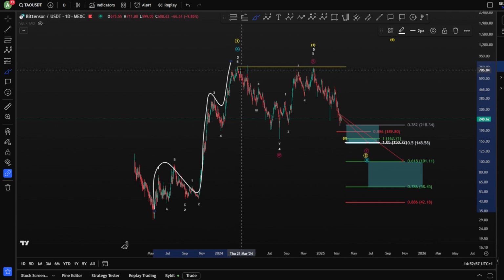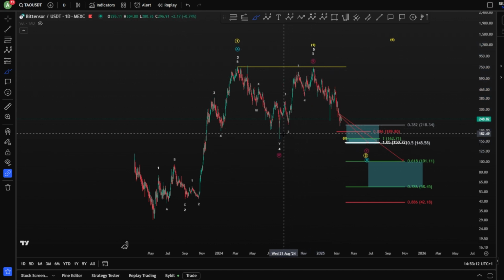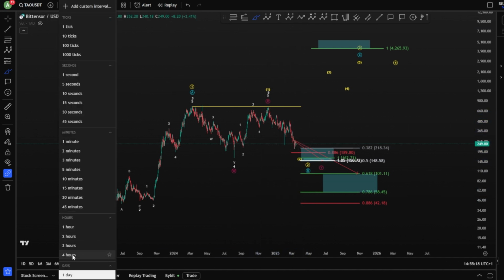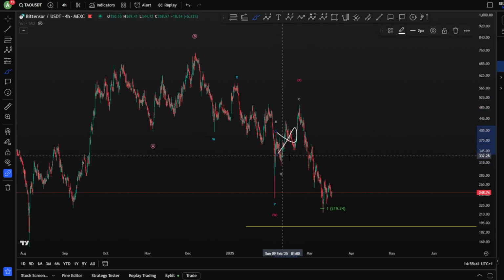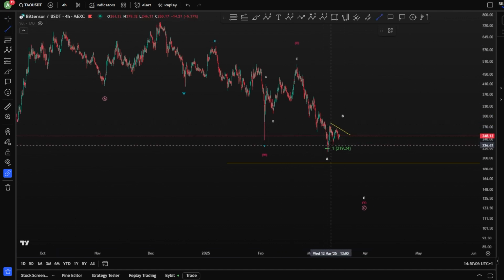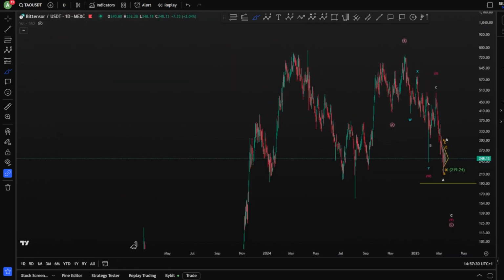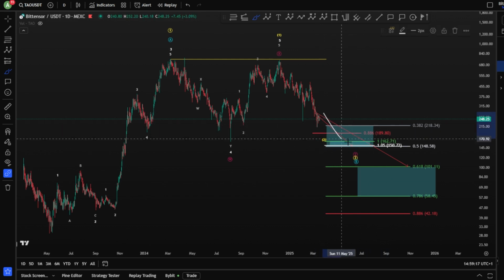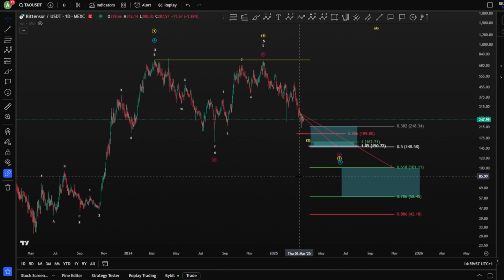Bittensor (TAO): Bullish or Bearish? Key Scenarios & Targets in Elliott Wave Analysis